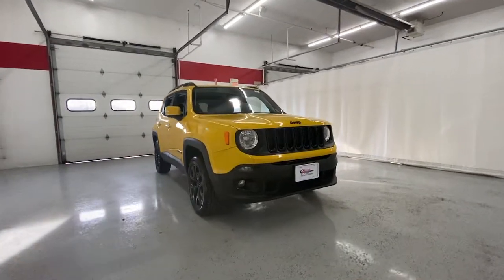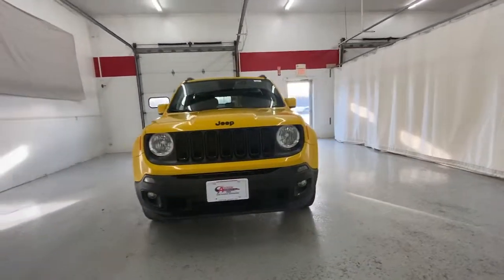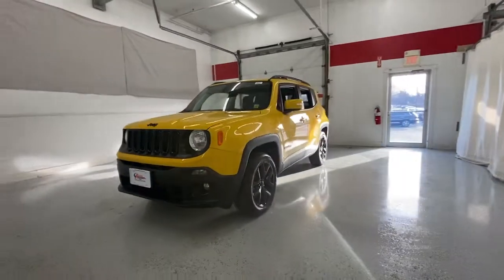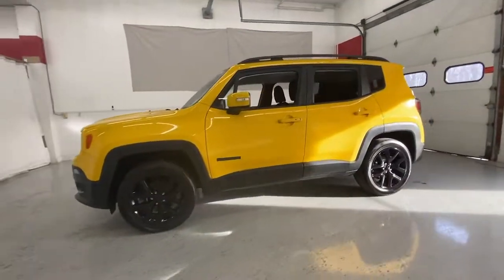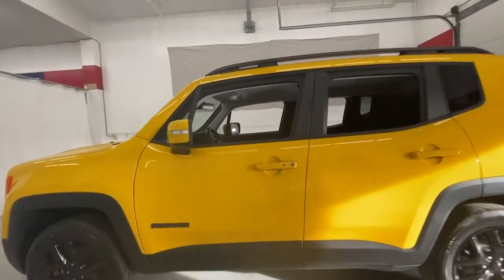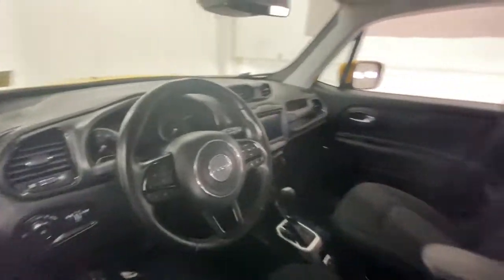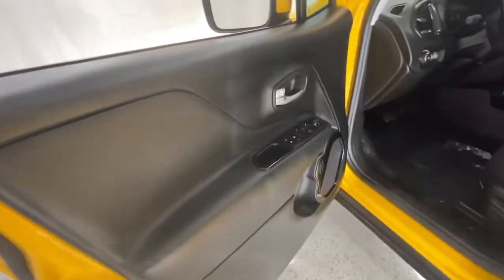2018 Jeep Renegade Rochester, Victor, Pittsford, Webster, Spencerport, NY VTP44589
Solar Yellow Used 2018 Jeep Renegade Latitude available in Rochester, New York at Auction Direct USA Rochester. Servicing the Victor, Pittsford, Webster, Spencerport, NY area.

New Brakes! 4WD! Bluetooth, Backup Camera, Heated Steering Wheel, Heated Seats, Turn Signal Indicator Mirrors, Remote Keyless Entry, Push Button Start, Remote Start, Steering Wheel Mounted Audio Controls, Touchscreen, Satellite Radio Capable, Android Auto, Apple CarPlay, USB Port, Alloy Wheels.